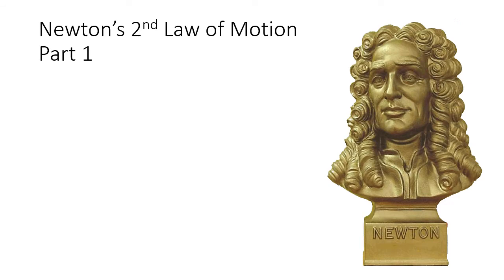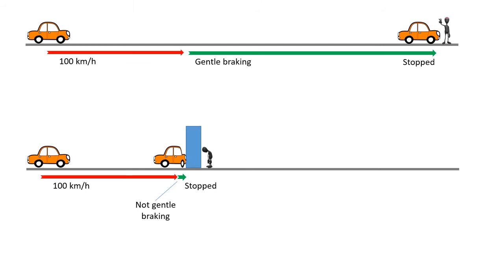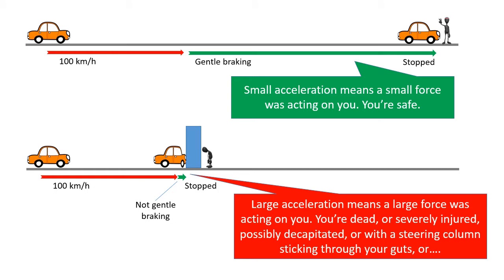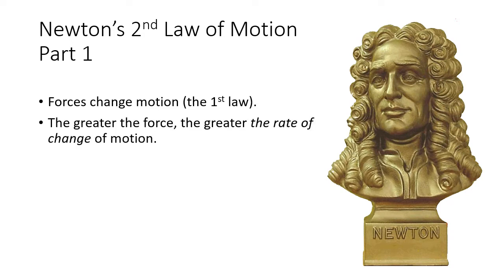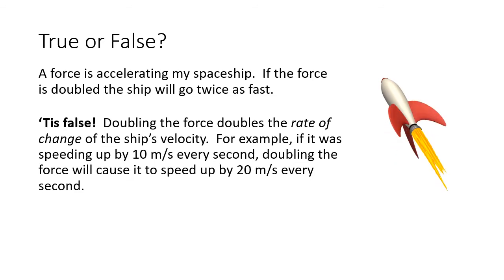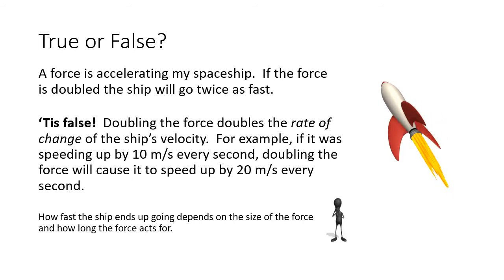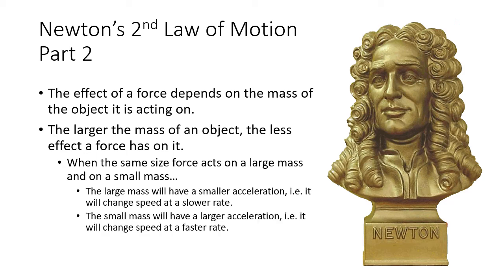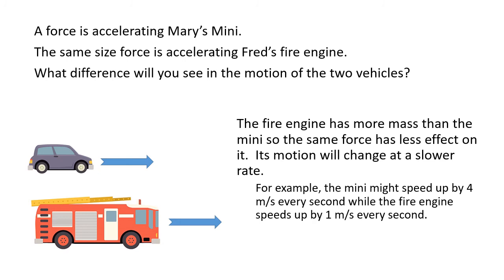Newton 2nd Law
This is a brief, non-mathematical explanation of Newton's 2nd Law of Motion.